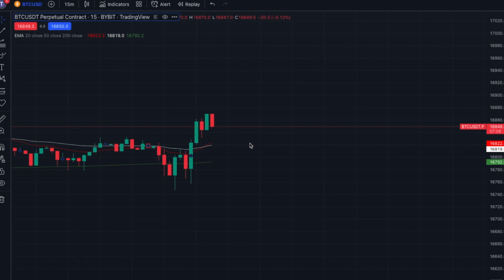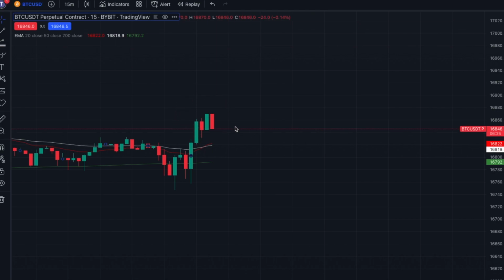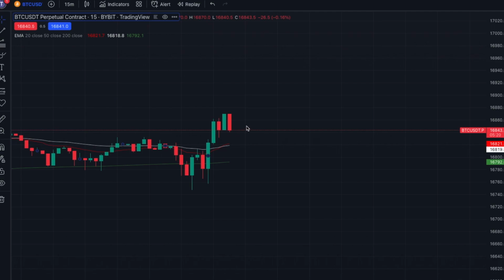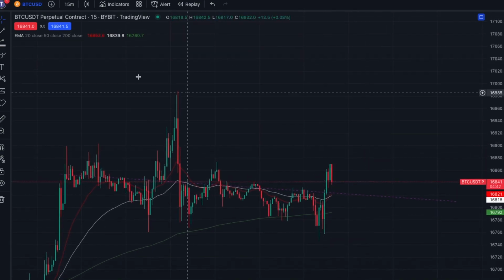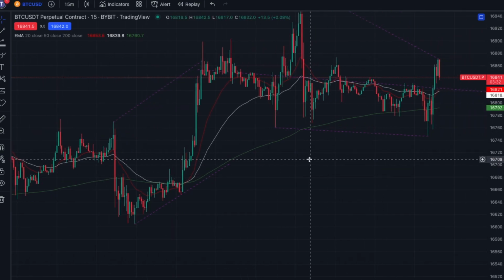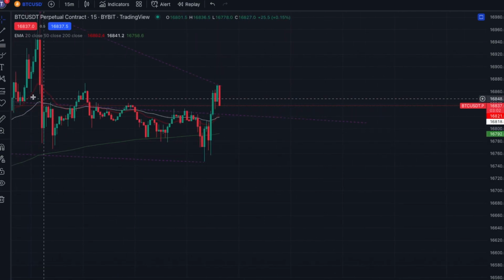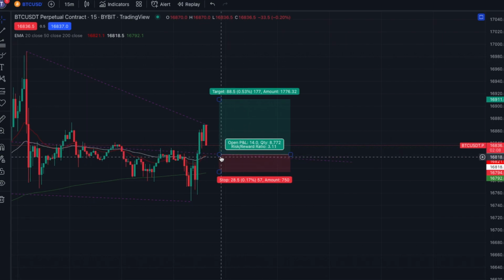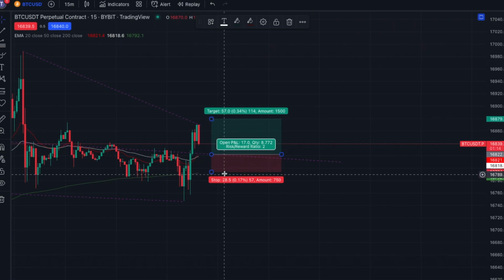Basic Trading Things You Should Know!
I wanted to put together some information on some basic things to know when trading or looking at trading charts. If you are like me starting your journey and want a basic understanding when looking at charts this is the spot. Thanks Everyone.

System: Inevitrade